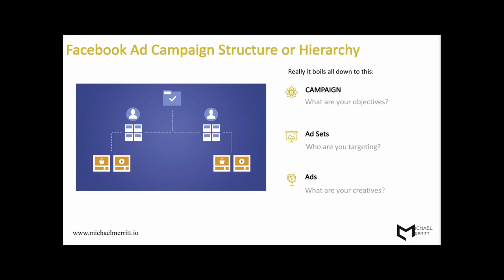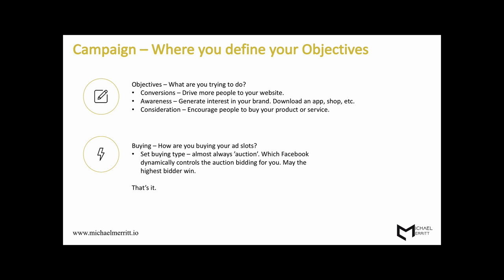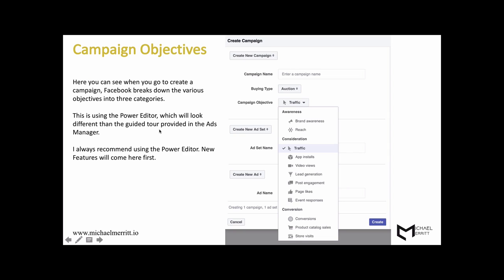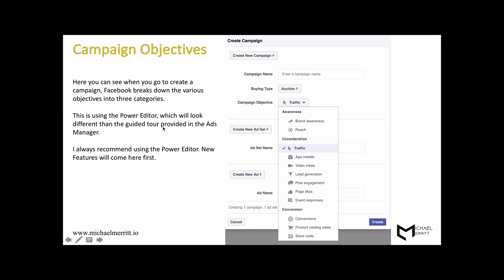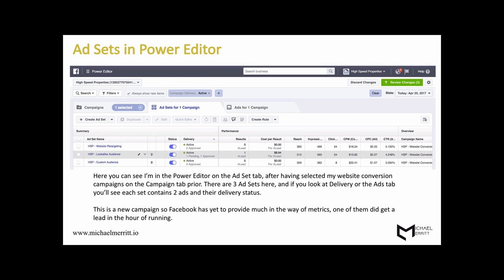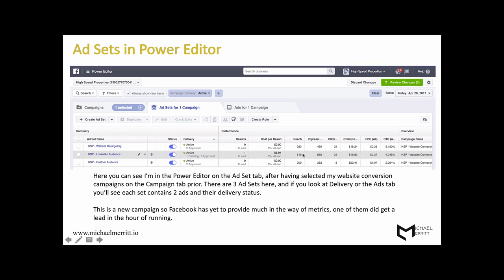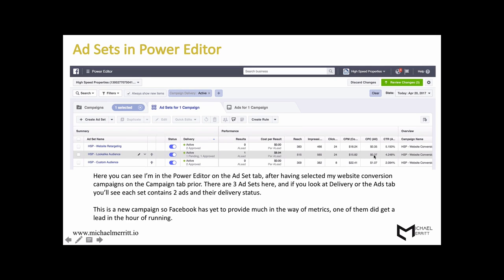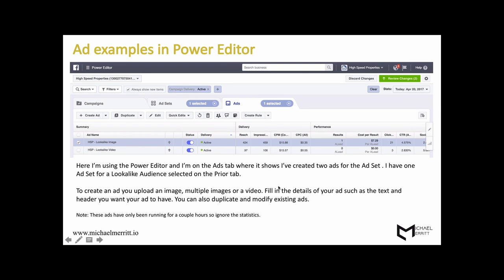Facebook Campaign, Ad Sets & Ads Structure Tutorial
Our More Tutorials